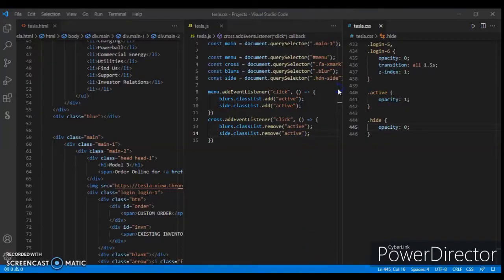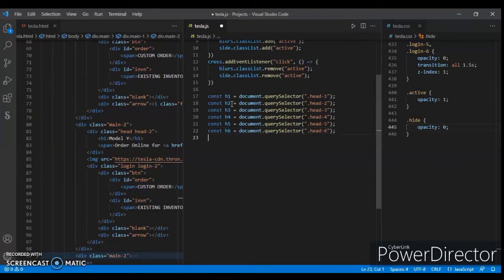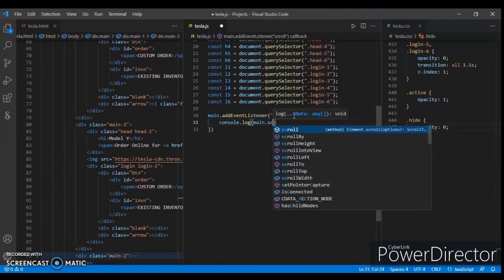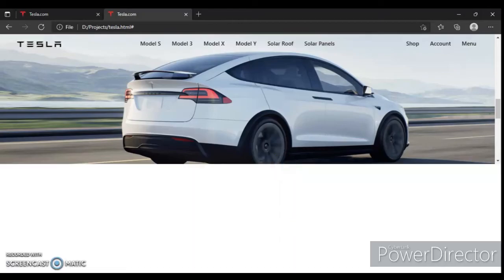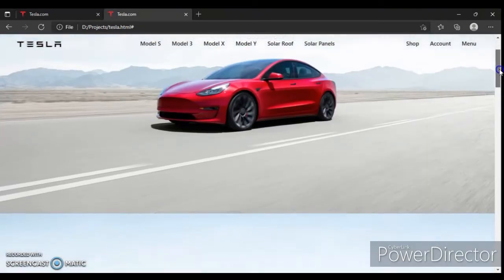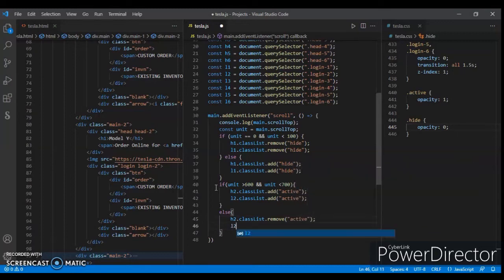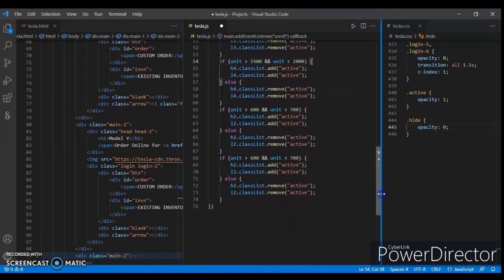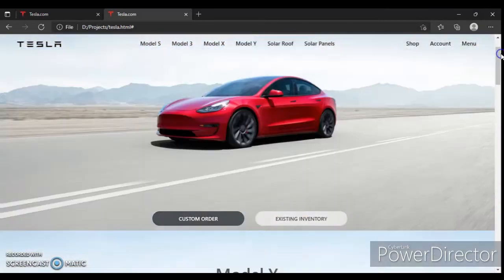Tesla Clone using HTML, CSS & JavaScript || Part - 7 Car Selling Website || Web Development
Videos will continue in parts and this is the Part-7. we will create the Tesla site only with HTML, CSS & JavaScript.

Code will be sent to you within 24 hours.
javascript tutorial,
javascript mastery,
javascript project,
javascript advanced,
javascript animation,
javascript basics,
javascript beginners,
javascript basics in hindi,
javascript course,
javascript crash course,
javascript coding,
javascript classes,
javascript dom,
javascript dom tutorial,
javascript developer,
javascript dom manipulation,
javascript dom tutorial in hindi,
javascript exercises,
javascript e.target,
e.preventdefault() javascript,
function(e) javascript,
javascript for beginners,
javascript functions,
html tutorial,
html css,
html coding,
html attributes,
html a href tag,
html a to z,
html basics,
html basics beginners,
html b tag,
html course,
html css project,
html dom,
html document,
html design,
html div tag,
html developer,
html editor,
html elements,
html hyperlink,
html introduction,
in html,
in html how to make table,
in html and css,
html javascript,
html javascript project,
html js css projects,
html language,
html learning,
html list,
html one video,
html s tag,
html tutorial for beginners,
html tags,
html u tag,
tabela u html,
slike u html,
html web page design tutorial,
css tutorial,
css tutorial for beginners,
css animation,
a hover css,
css box model,
css basics,
css background image,
css background,
css crash course,
css course,
css complete tutorial,
css coding,
css display property,
css design,
css display,
css display property in hindi,
css display flex,
css effects,
html5 & css3,
css flexbox,
css gradient,
css grid and flexbox,
css html,
in css,
in css how to set background image,
css i html,
css javascript,
css javascript html tutorial,
css javascript html project,
css js,
css js animation,
js css,
js css html,
js css html tutorial,
js css animation,
js css tutorial,
html css js,
css layout,
css language,
css link,
css layout tutorial,
css list,
css learning,
css link to html,
css navbar,
css overflow,
css only,
css one video,
css overflow property,
css outline,
css position,
css project,
css position property,
css properties,
css selectors,
css tricks,
css tutorial in hindi,
css video,